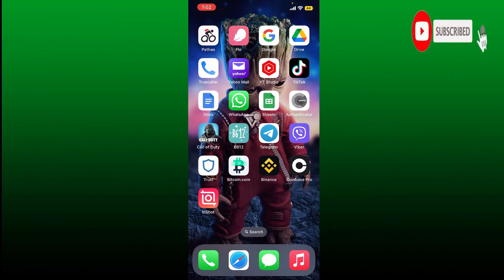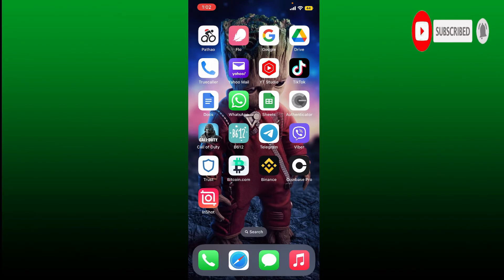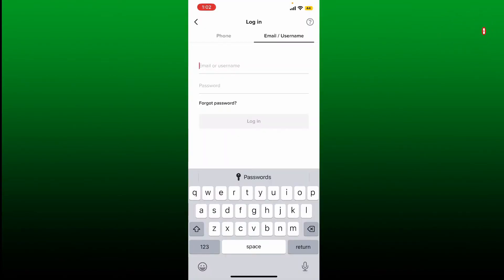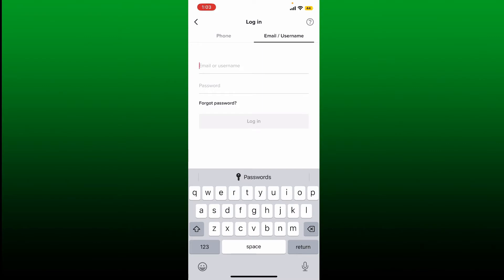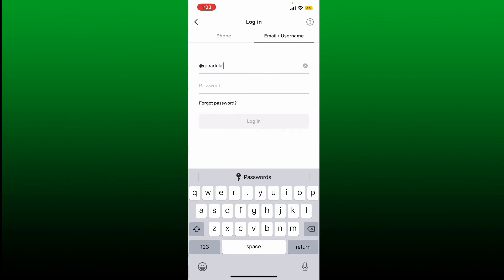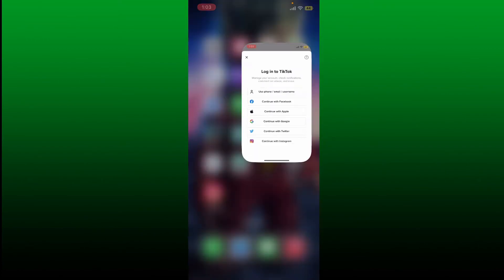TikTok: How to Fix Username Format Error on TikTok | Username Format Solved Tiktok 2022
Need help on how to fix username format error on TikTok? Here in this video, we'll show you a quick and easy method on how to fix username format error on TikTok. Watch this video till the end for better assistance on how to fix username format error on TikTok. This is when you attempt to log in without having the at the rate portion before you use your name, then this will cause this kind of error. Make sure there are no spaces in between in the username field. That is the only fix you can use in order to fix your username format error on tiktok.